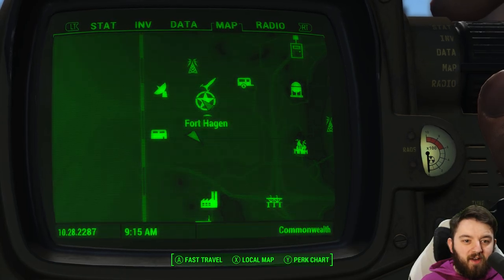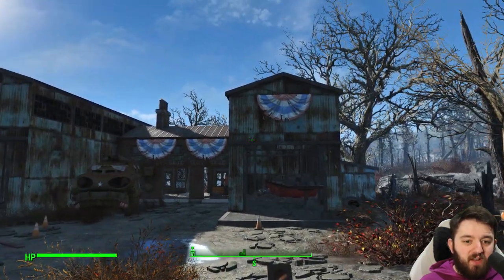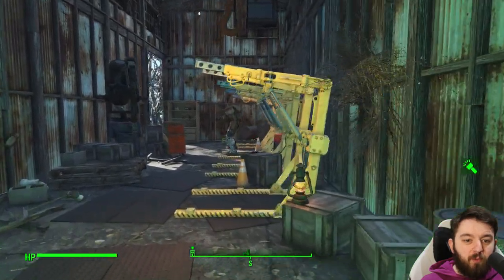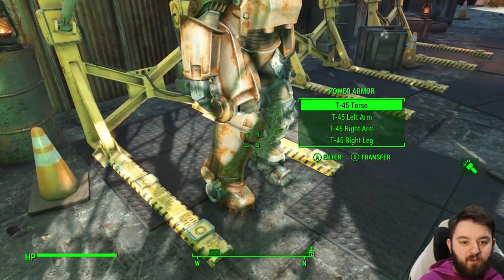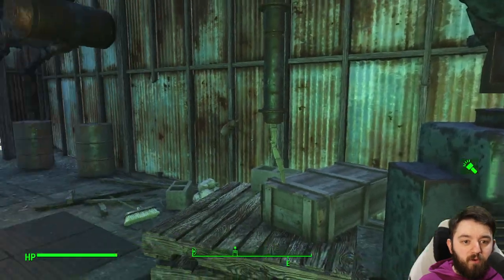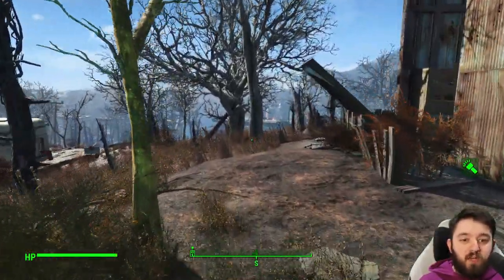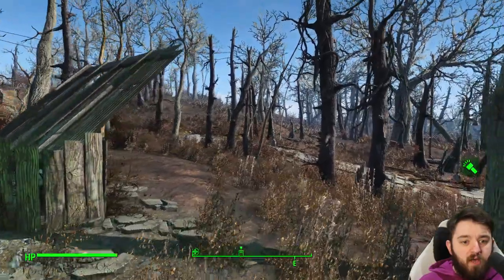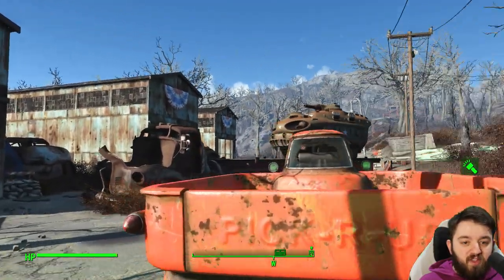Fallout 4 | Power Armor Warehouse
Power Armor Warehouse can be found at the edge of the Fort Hagen.

Hank u